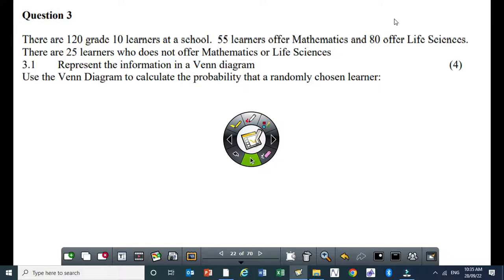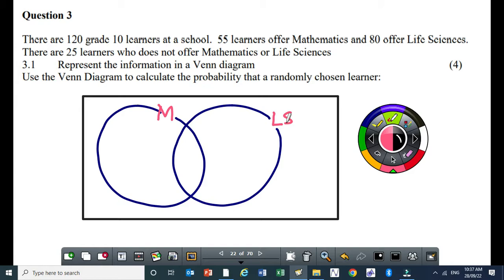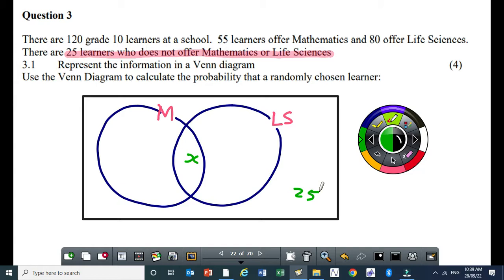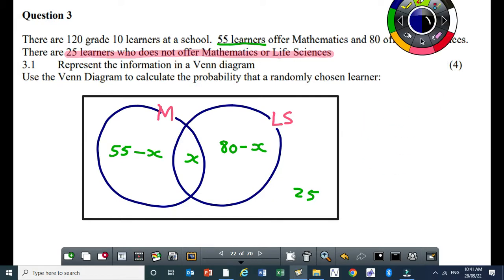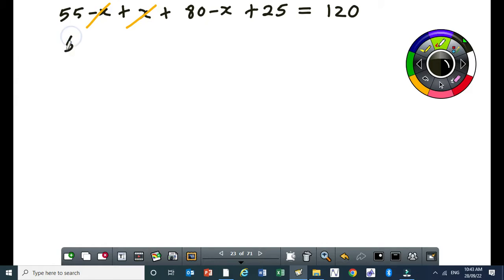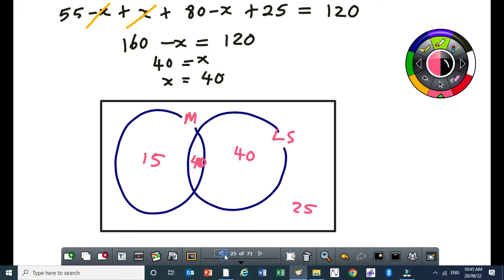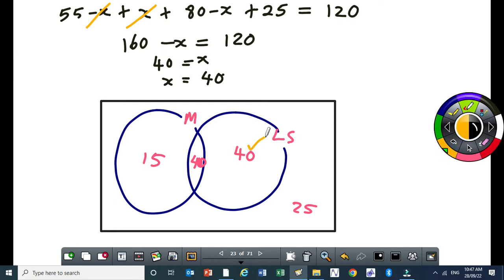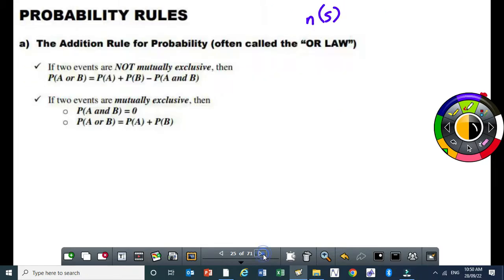Grade 10 Probability Part 7 2022 - Venn diagrams 3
This video is a continuation of Part 2 on Venn diagrams.